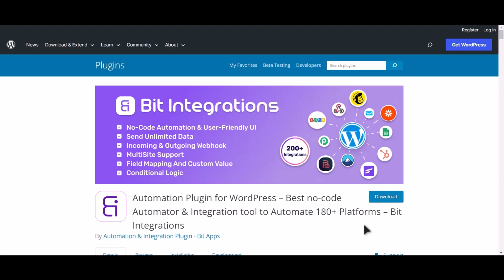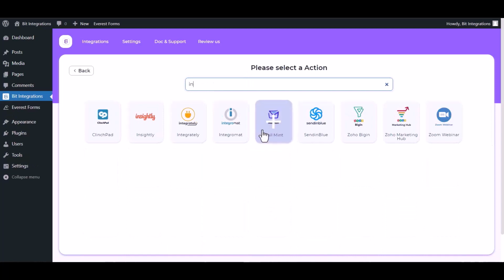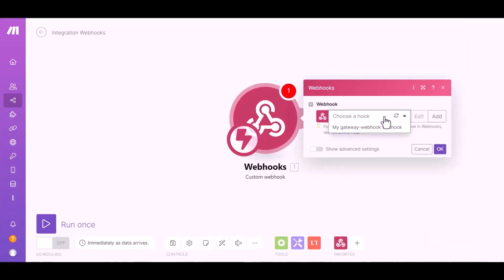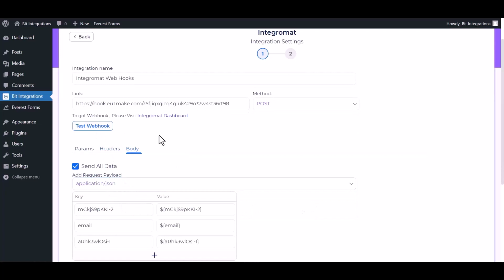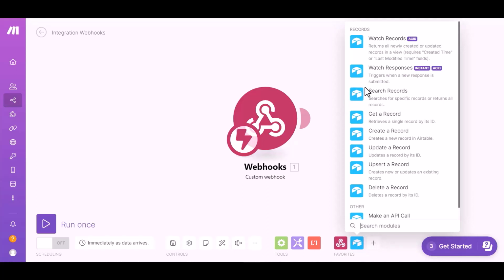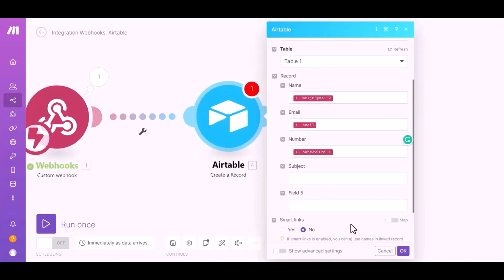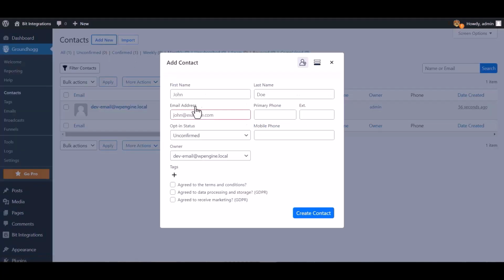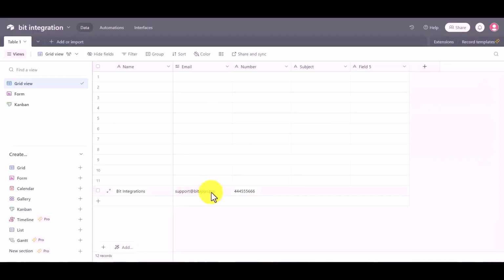Integrating Groundhogg with Integromat | Step-by-Step Tutorial | Bit Integrations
Discover how to streamline your data automation process by integrating Groundhogg with Integromat (Make.com) using the powerful Bit Integrations WordPress plugin. In this comprehensive tutorial video, we guide you through the steps to seamlessly connect Groundhogg with Integromat, enabling you to automate data workflows and enhance your productivity.

📝 Follow along with our tutorial to learn how to integrate Groundhogg with Integromat using the Bit Integrations plugin for WordPress.
🔗 Unlock the potential of automating your form submissions and effortlessly transferring data between Groundhogg and Integromat.

Key highlights of this video:

✅ Seamlessly connect Groundhogg with Integromat using the Bit Integrations plugin, simplifying your data automation processes.
✅ Automate data workflows and effortlessly transfer form submissions from Groundhogg to Integromat for further processing and integration with other apps.
✅ Enhance your productivity and streamline your data management by leveraging the power of Groundhogg and Integromat together.

🚀 Bit Integrations Free Version: Supercharge your data automation by integrating Groundhogg with Integromat using the Bit Integrations plugin for WordPress. Download the free version from the WordPress plugin directory:

💼 Upgrade to Bit Integrations Pro: Unlock advanced integration features and take your Groundhogg and Integromat integration to the next level. Upgrade to the Pro version of Bit Integrations and enhance your data automation capabilities:

Integrate Groundhogg with Integromat effortlessly using Bit Integrations and simplify your data automation for improved efficiency.